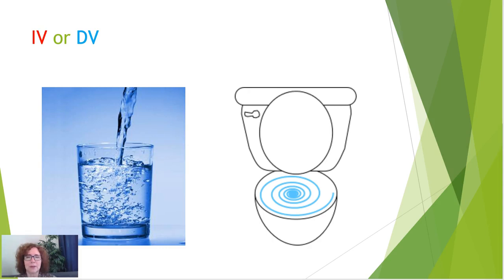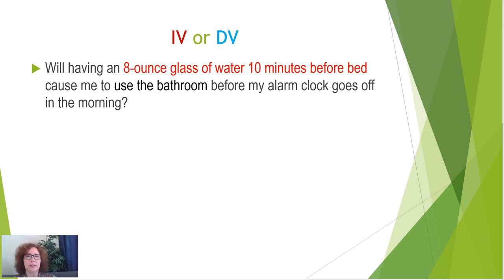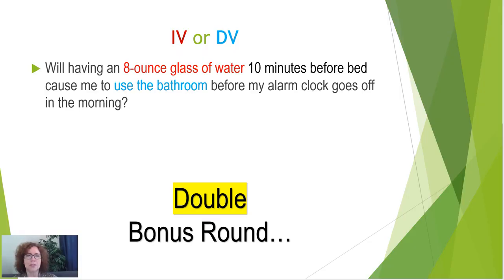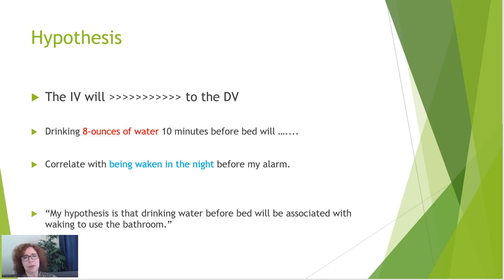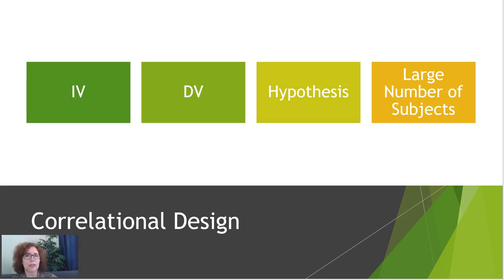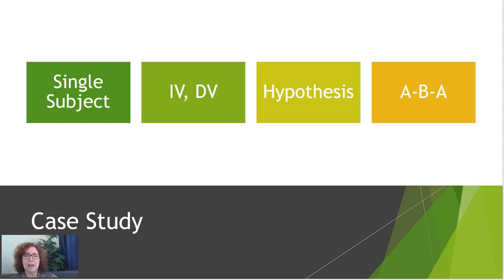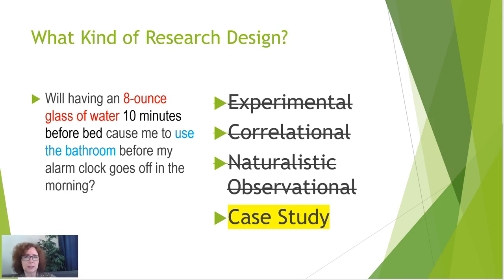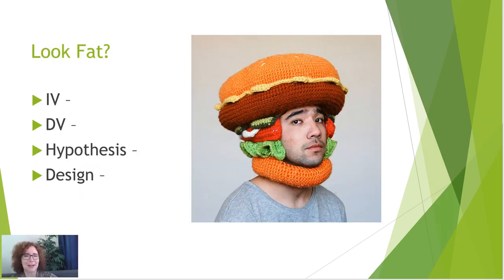Research Design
Unit 02